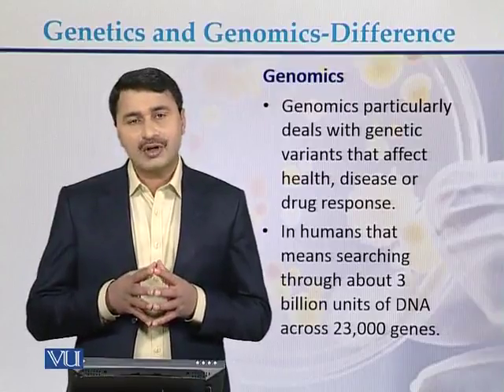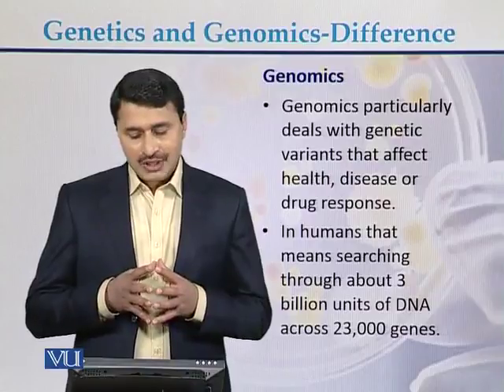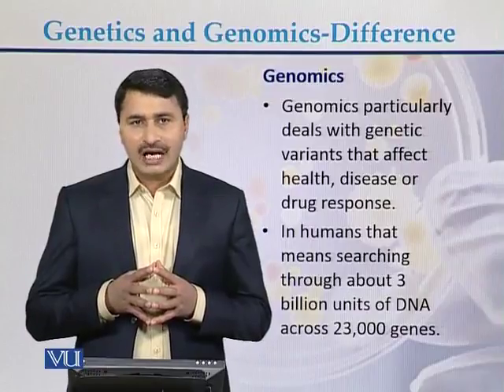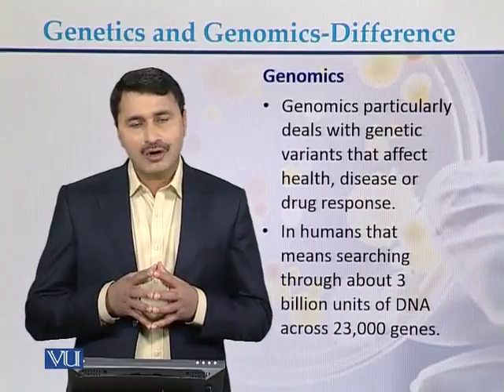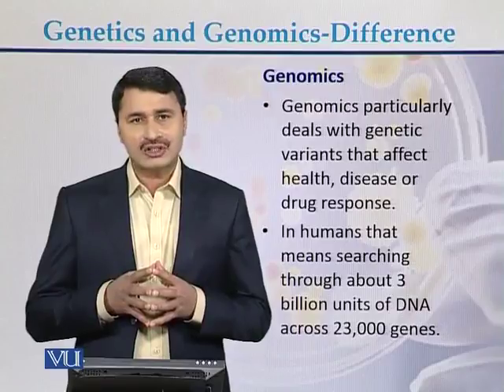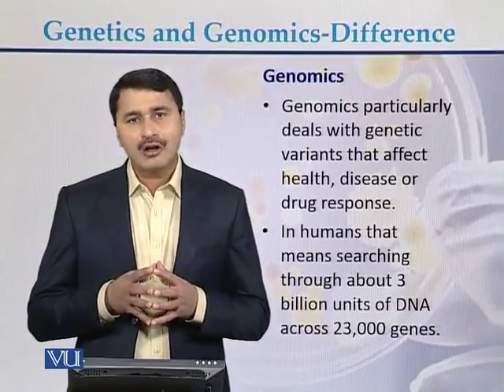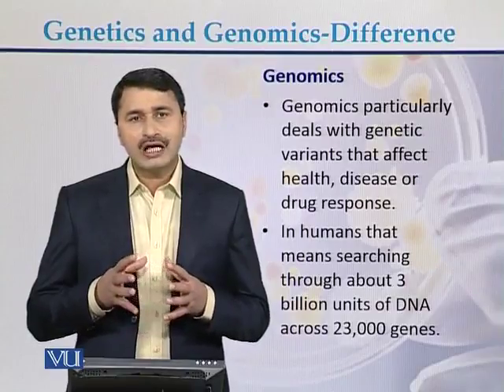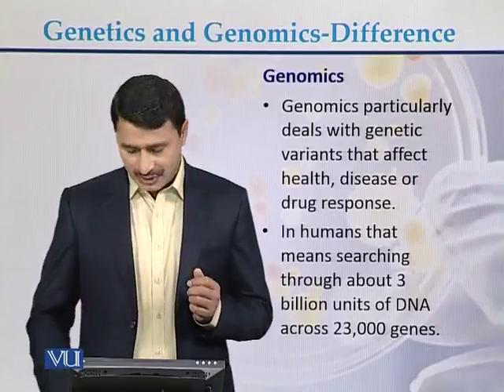BIO502_Topic082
BIO502 – Genomics
Topic: 82